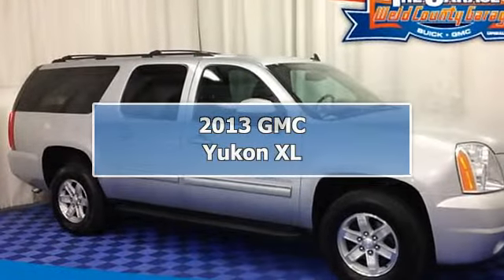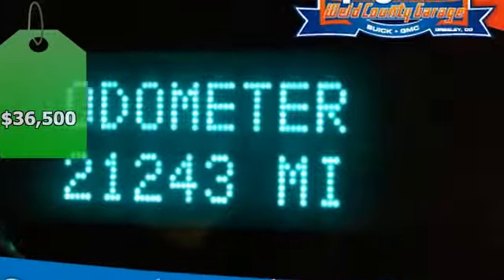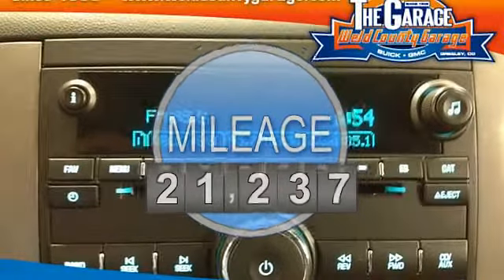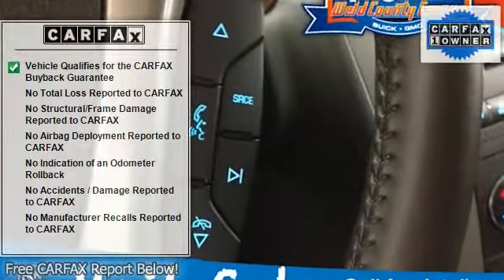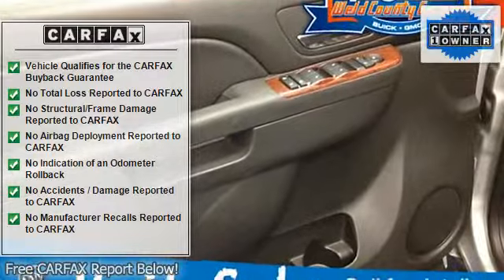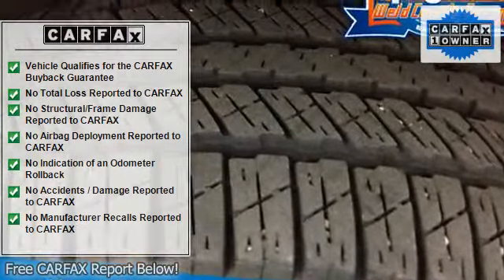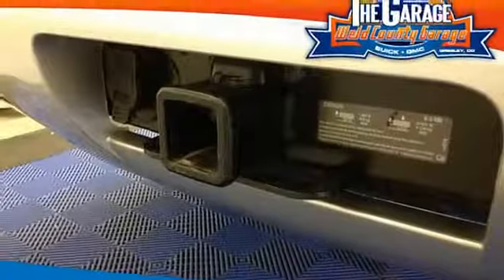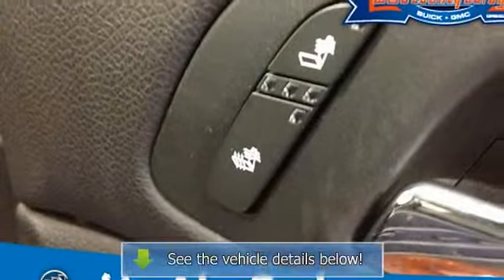2013 GMC Yukon XL - Weld County Garage - Greeley, CO 80634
2699 47th Ave.

For Sale: 2013 GMC Yukon XL
VIN: 1GKS2KE77DR138970
Engine: 8 Cylinder Engine 5.3L/323
Drivetrain: Four Wheel Drive
Transmission: 6-Speed A/T
Mileage: 21,237
Color: Quicksilver Metallic (exterior) BLACK LEATHER (interior)

Features:
4 Wheel Drive. Silver Bullet! Flex Fuel! This stunning-looking Two Thousand Thirteen GMC Yukon XL is the S U V that you have been trying to find. You never know when life is going to throw you a curve, but the antilock braking system will always be there to help stop trouble right in its tracks.